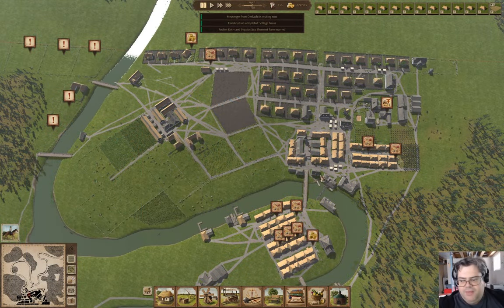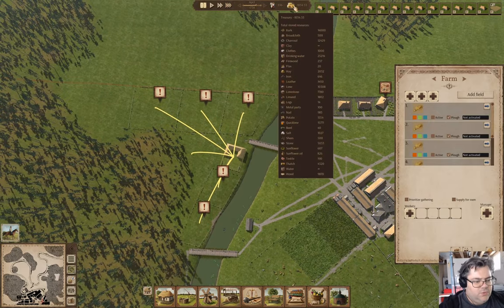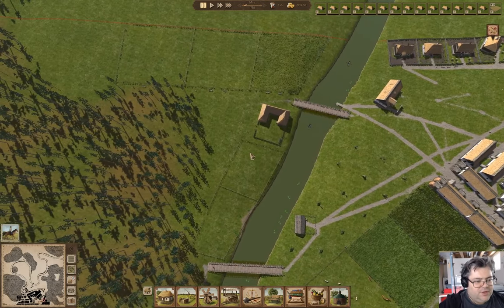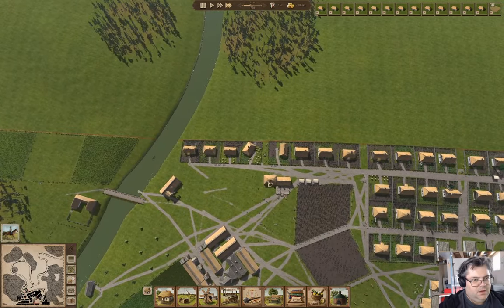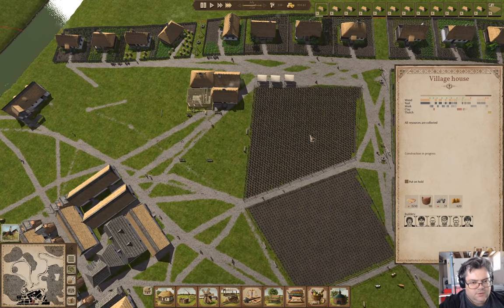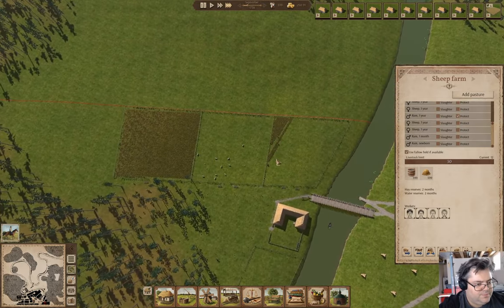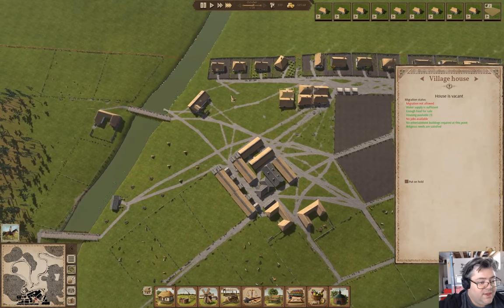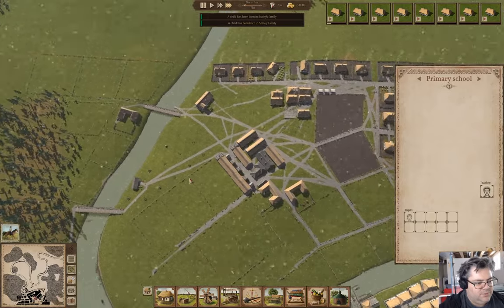Sleepytown Part 19 | Ostriv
Sheep farming. And wheat. And more commerce. Wait, is that a positive balance‽